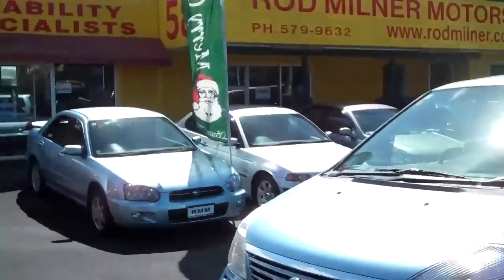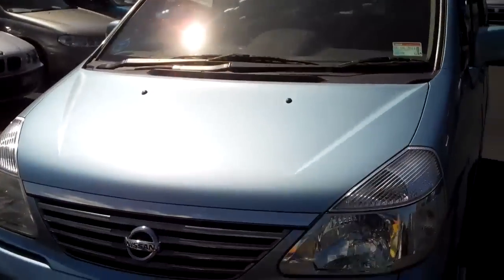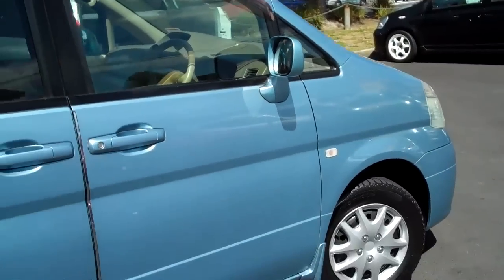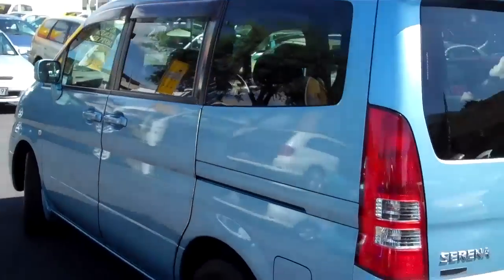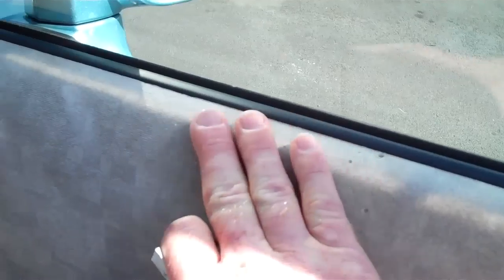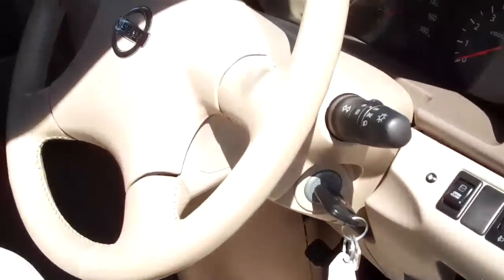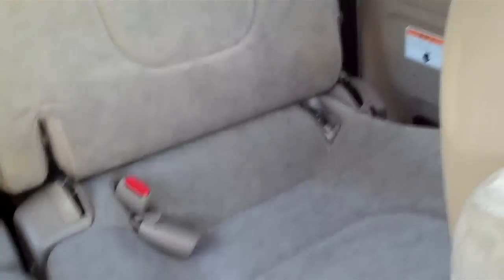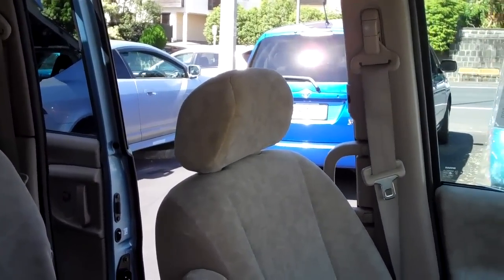2002 Nissan Serena 2L Travelled 118,000 Km For Sale At Rod M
Stock # 11864

This 2002 Nissan Serena has a 2L DOHC engine producing 147 BHP (Brake Horse Power) which is pushed along by the Automatic Transmission giving this vehicle a fuel consumption rate of 12.2Km per 1 liter of petrol and that power plant is fed by the 60 liter fuel tank. The turning circle of this van is 5.5 Meters.
The Serena has been a very popular vehicle in Japan and a success story for Nissan, it is not hard to find enthusiasts throughout the world, just Google "Nissan Serena" and select "Video" on the left hand side of the results.
This particular van is presented in a stunning light blue which never ceases to catch the eye. The interior is incredibly tidy considering the Km and will make someone very happy.
This car may also be found on Trade Me, we will post a link to it as soon as it is loaded.
Rod Milner Motors is the number one dealership in N.Z. for low Km, quality freshly imported Japanese cars, disability vehicles and after seeing this car,... trade in's as well!
580 Great South Road, Greenlane. N.Z.